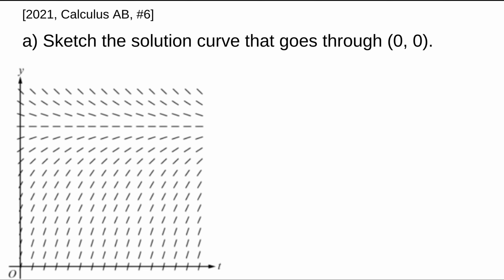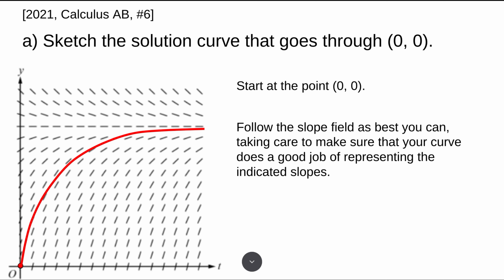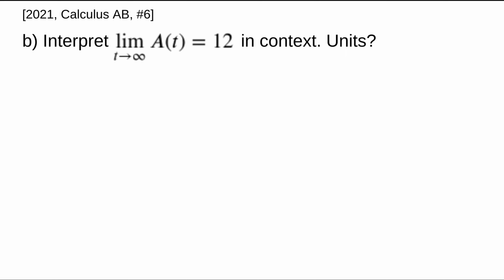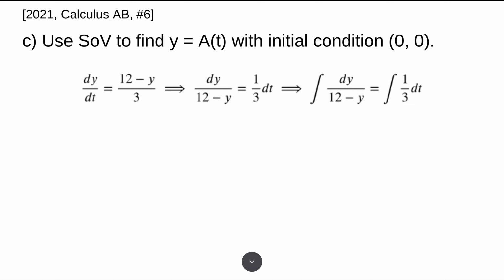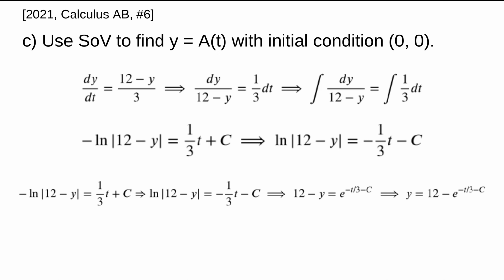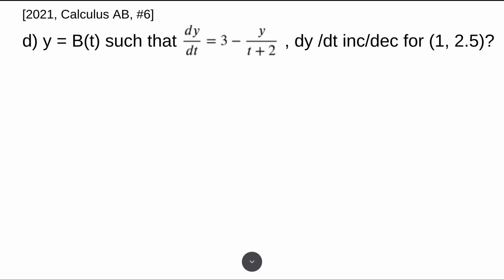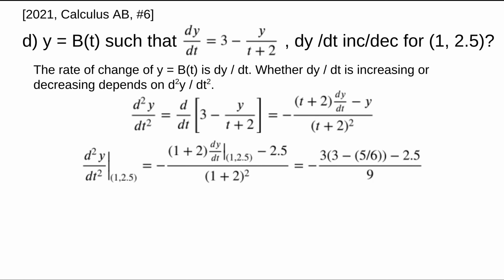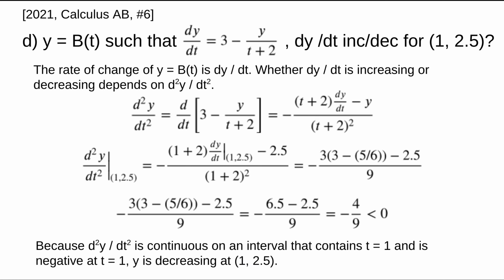AP Calculus AB - 2021: #6